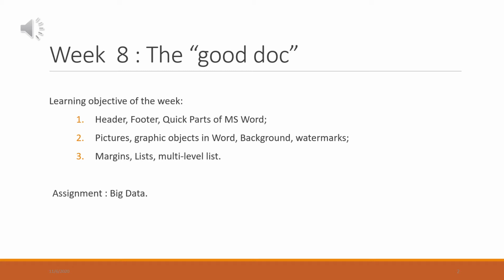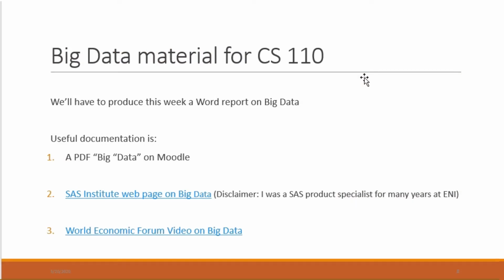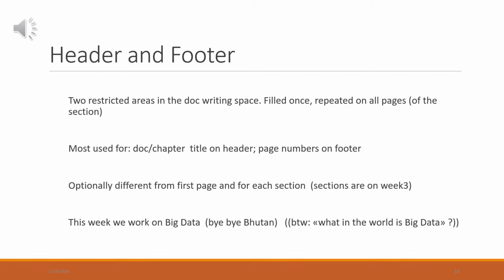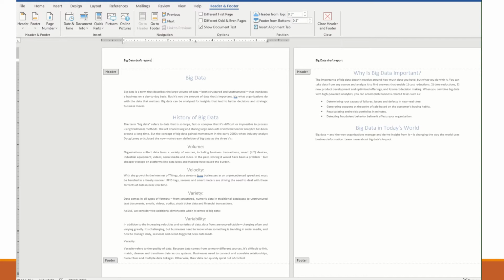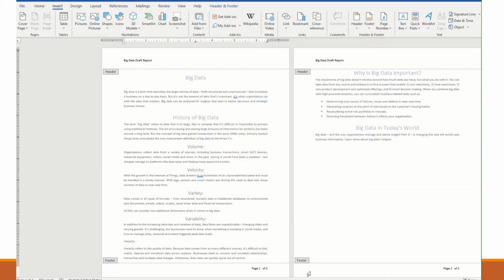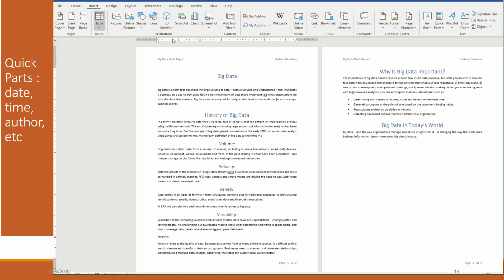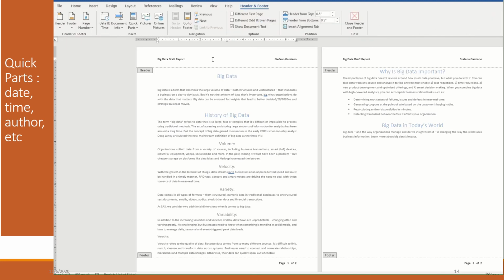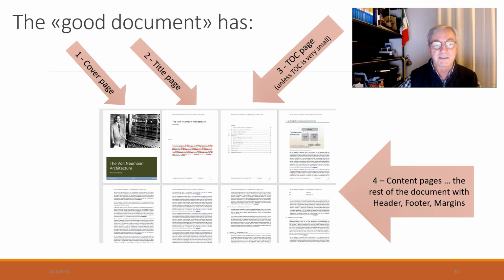CS 110 R18 Part 4 5 Word Good Doc, header, Footer, Big Data test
Part 4.5 - Word "the Good Doc", header, Footer, Big Data test